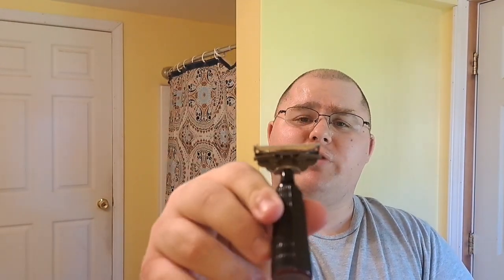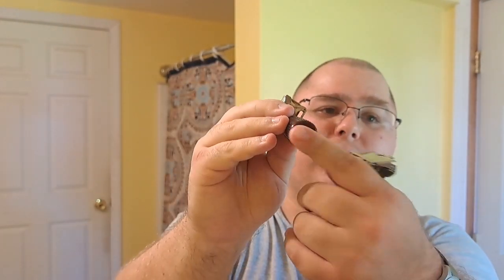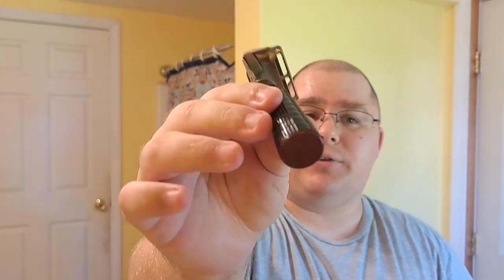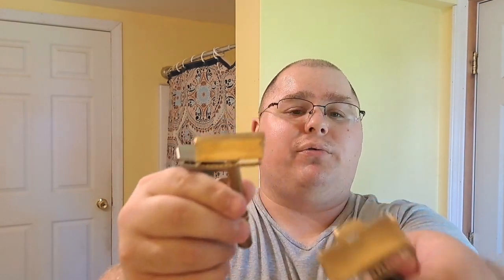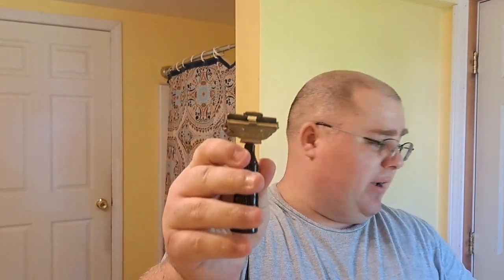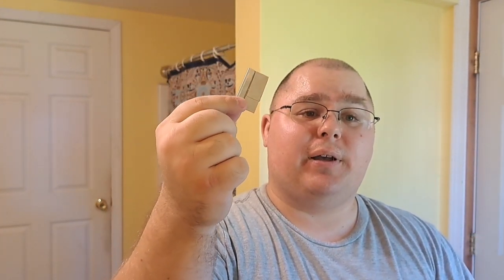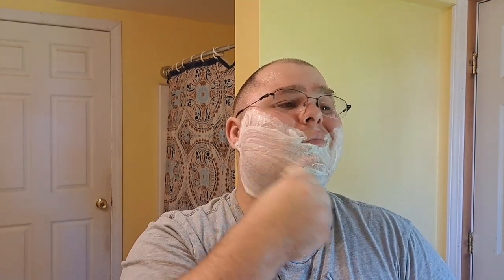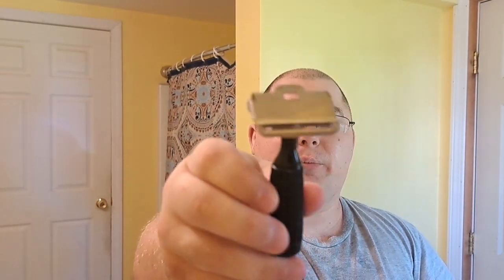Treet Razor Shave